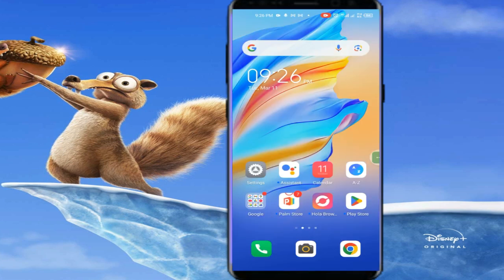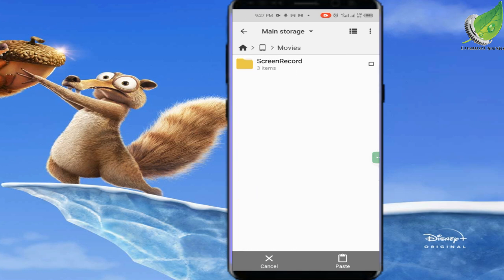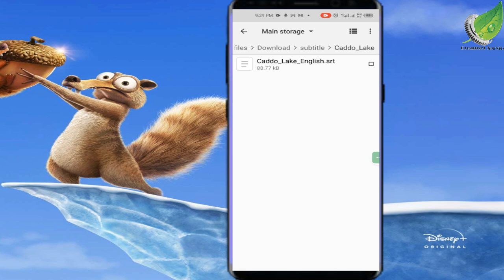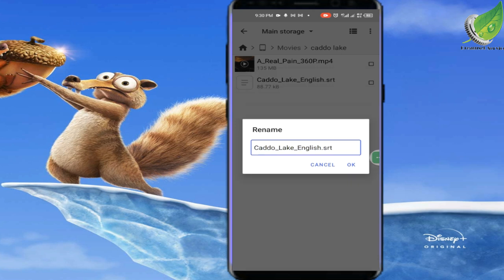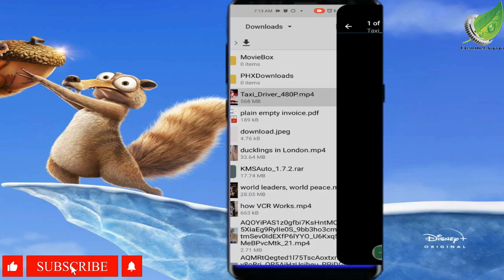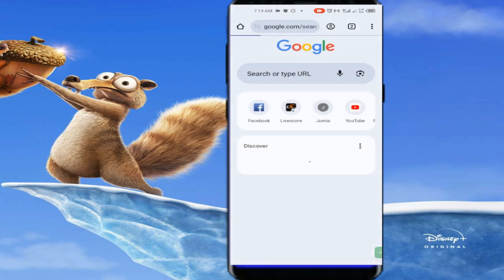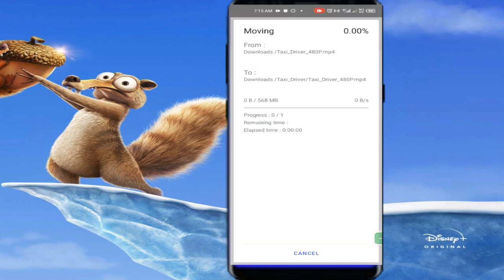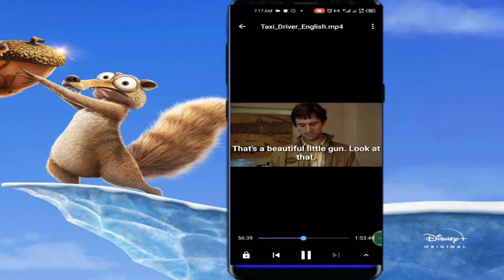how to add subtitle to your movies on phone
add your srt file to the movie folder and rename both files to bear the same name